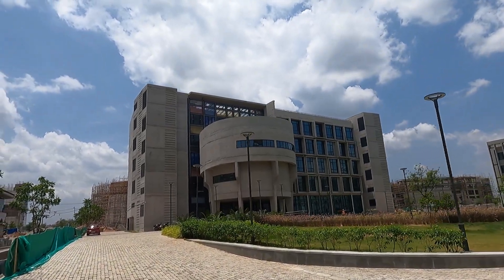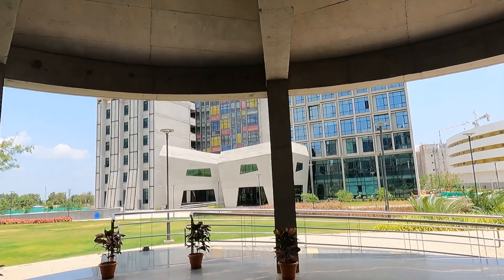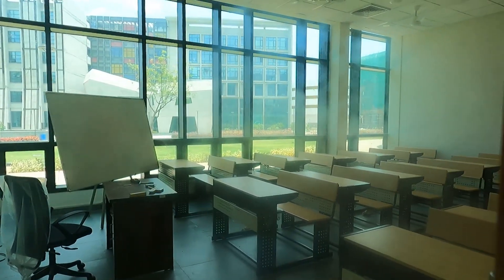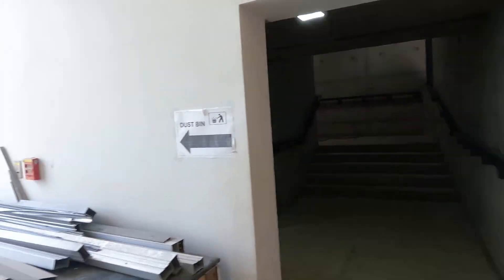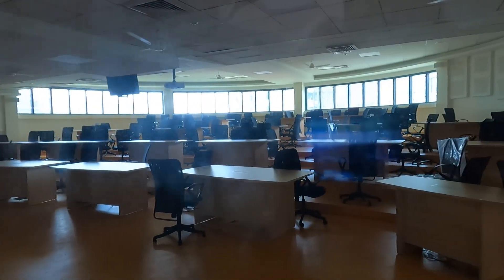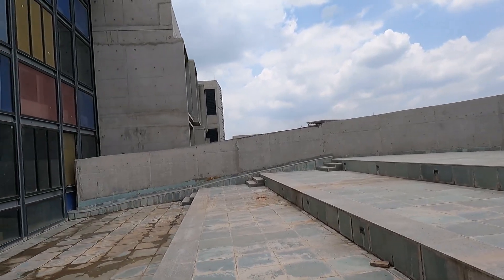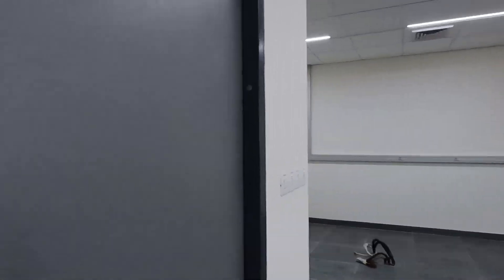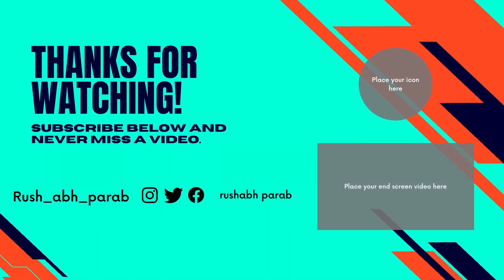Department of Materials Science and Metallurgical Engineering IIT Hyderabad | MSME IITH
Hello Everyone

Welcome you all to the Department of Materials Science and Metallurgical Engineering IIT Hyderabad. Today I will be showing you the glimpse of the department how it looks. I cant show you the labs as these are restricted areas but I have tried my best to show whatever I could.

Our department offers course works covering broad fields of materials science and metallurgical engineering, from fundamentals to advanced and emerging areas such as nanomaterials, biomaterials, energy materials, electron microscopy, thermomechanical processing, thin films and devices, metal extraction and recovery from waste, to name a few, which impart   strong foundation on several major aspects of materials science and metallurgical engineering and enhance the state of the knowledge of the students.